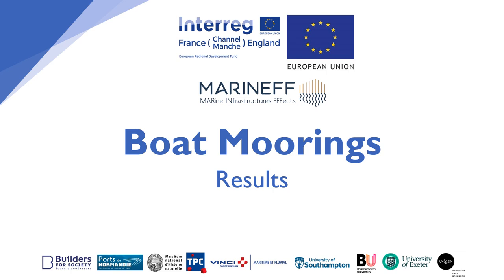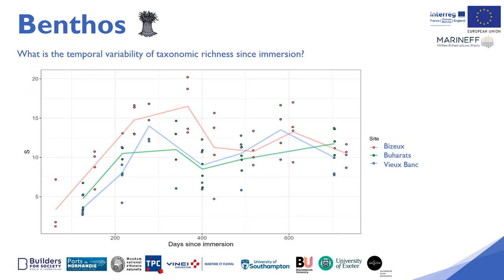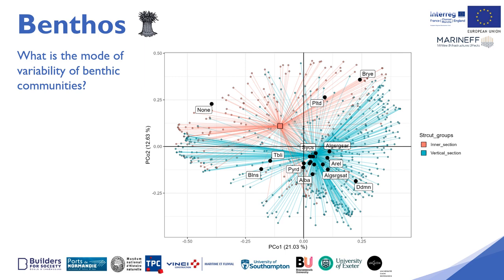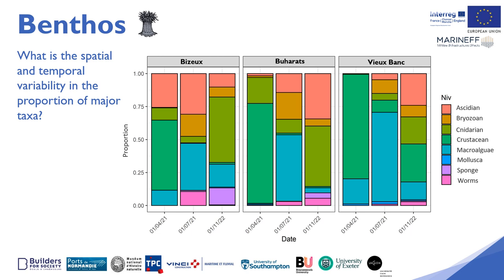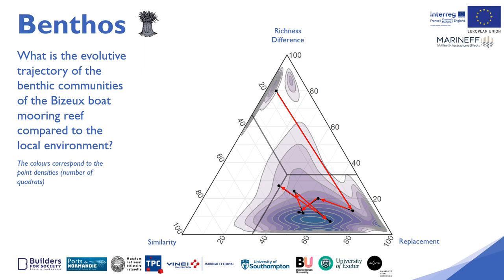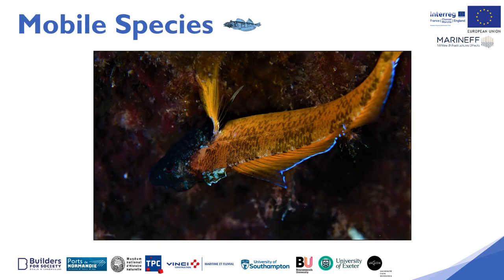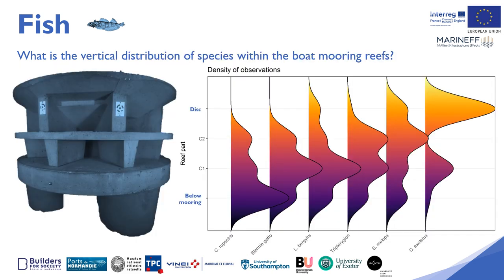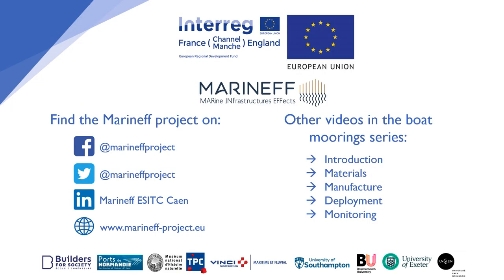Marineff - Boat Moorings - Results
This short video explains the results of the boat mooring reefs following two years of monitoring.

This video forms part of the training video series for the Marineff project modules. Each of the four modules (oyster prisms, breakwater blocks, boat moorings, artificial rockpools) has a video for each of the following topics:
- Introduction
- Materials
- Manufacture
- Deployment
- Monitoring
- Results